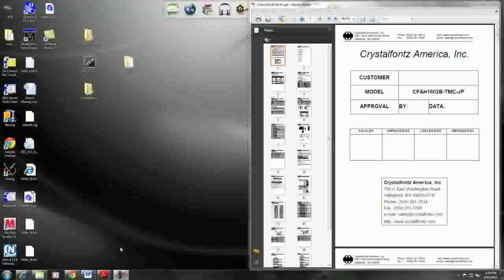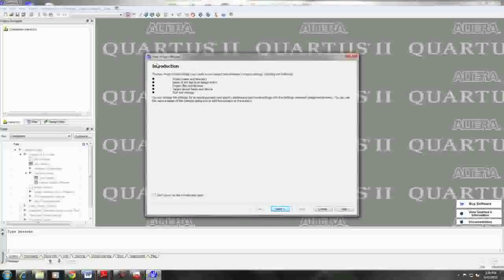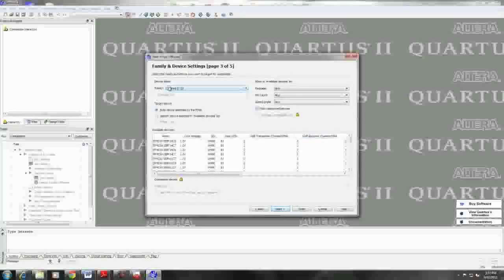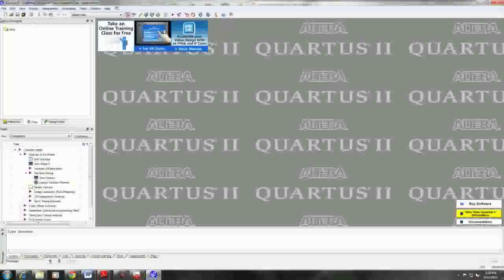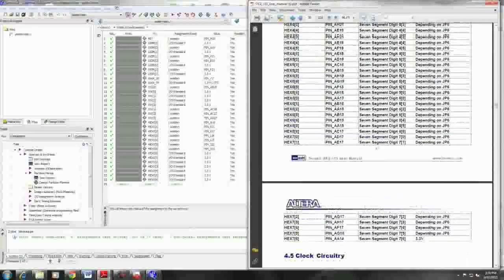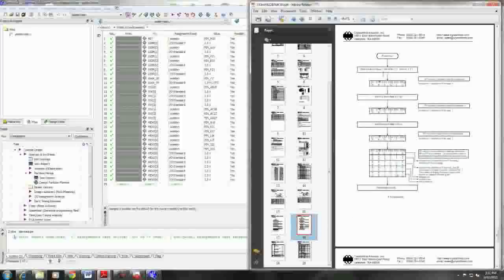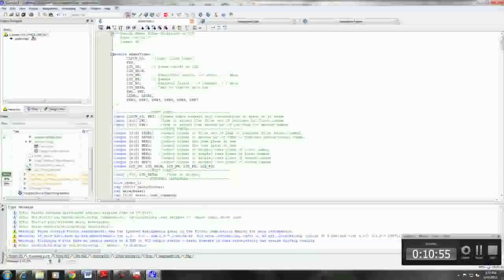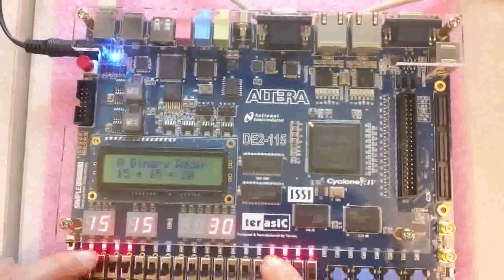AdderVideo.1.mp4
First edit of our Adder Video tutorial.